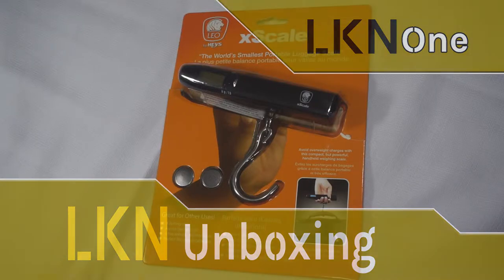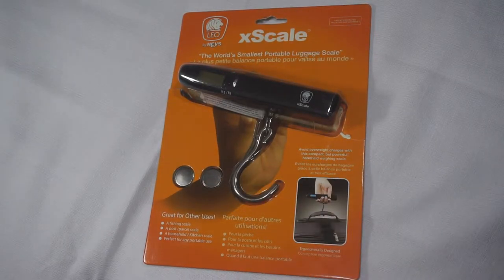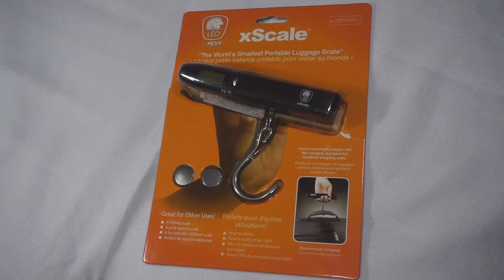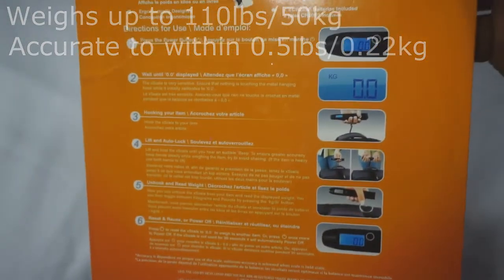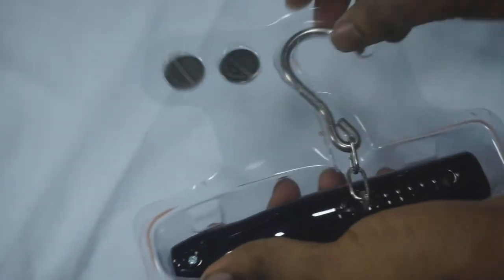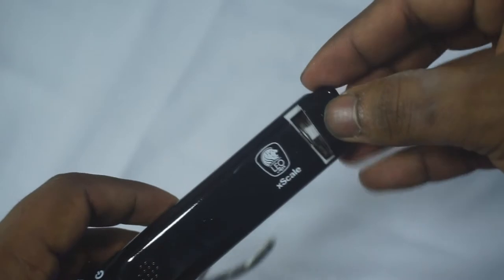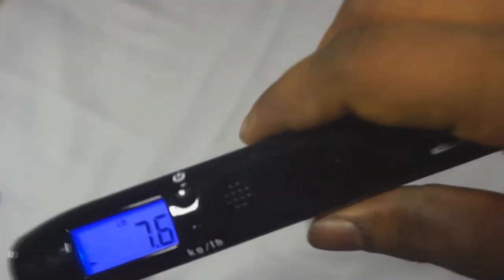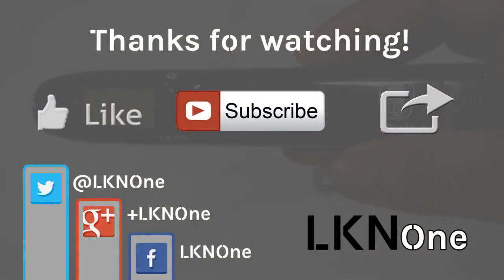Unboxing of xScale - Porable Luggage Scale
We Unbox an xScale, a porable digital luggage scale by Leo (Heys).

--- LKNOne Channel ---
Product(s) Shown: xScale